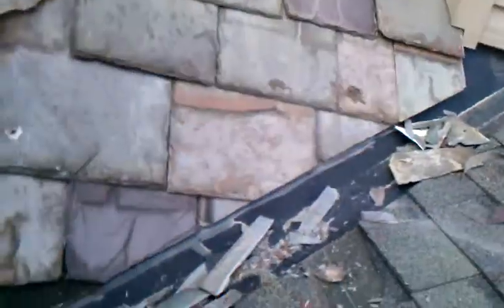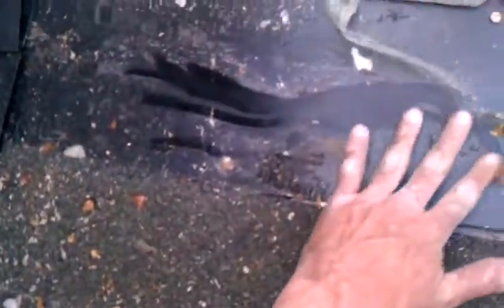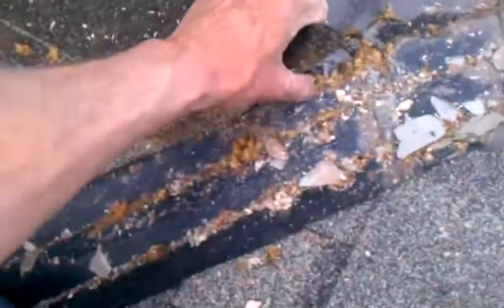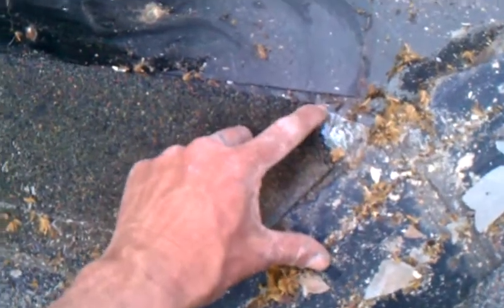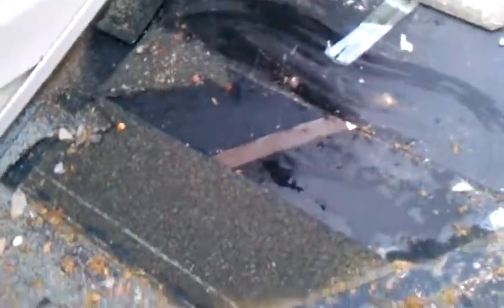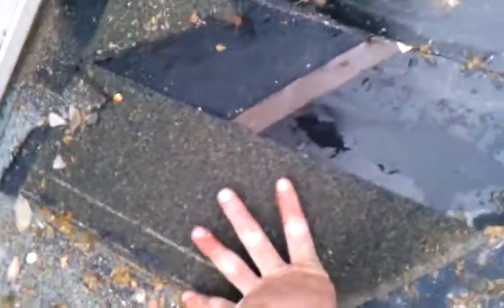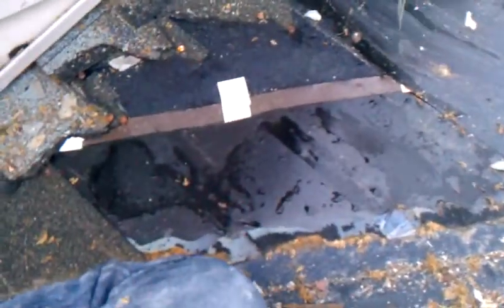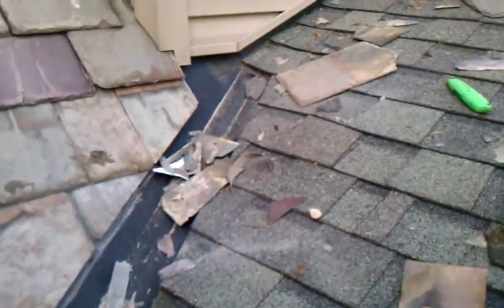April 4, 2011 6:15 PM